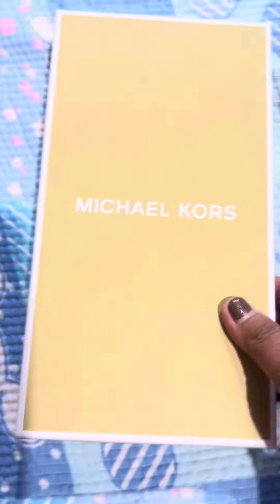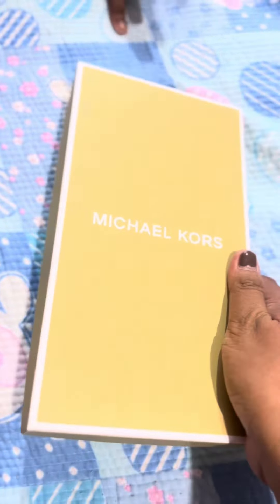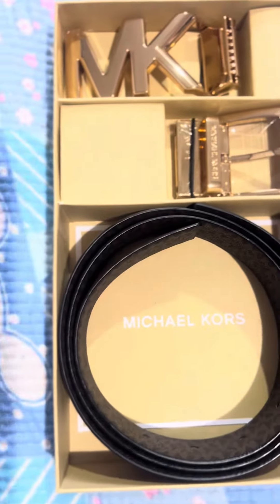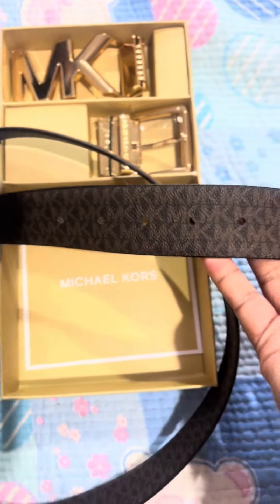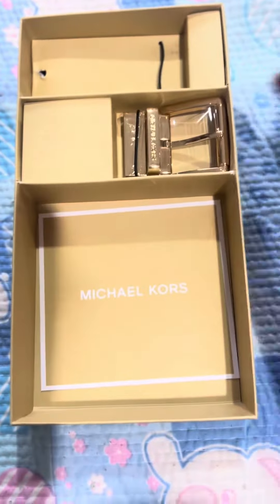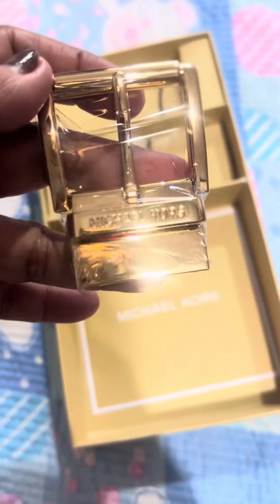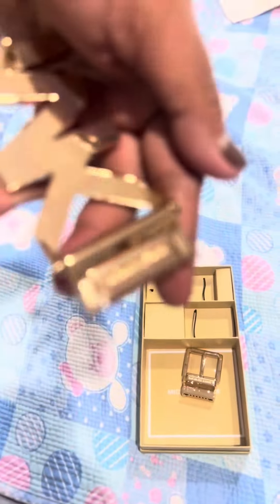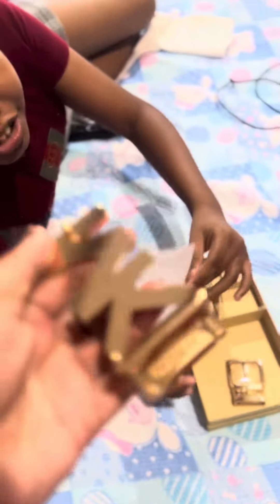MICHAEL KORS REVERSIBLE LOGO BELT | SIGNATURE MK BELT